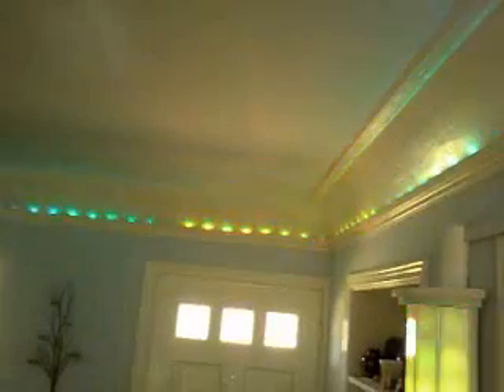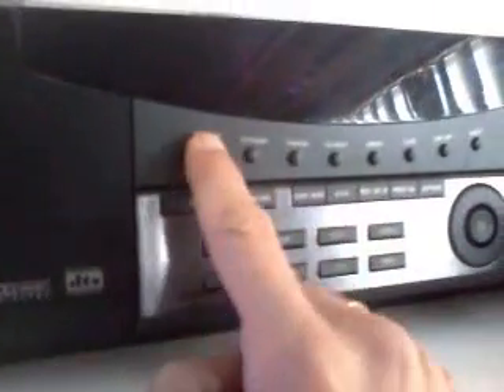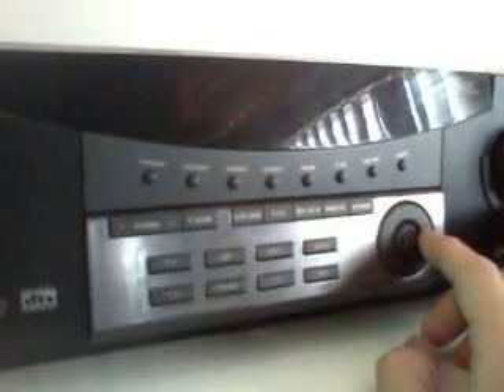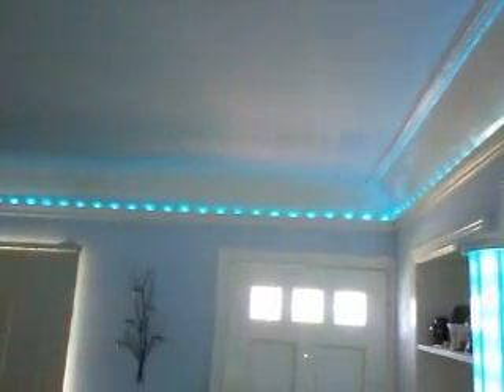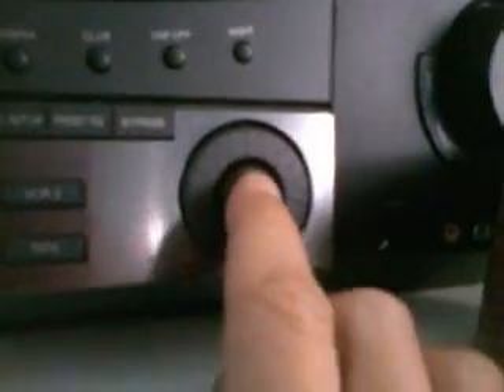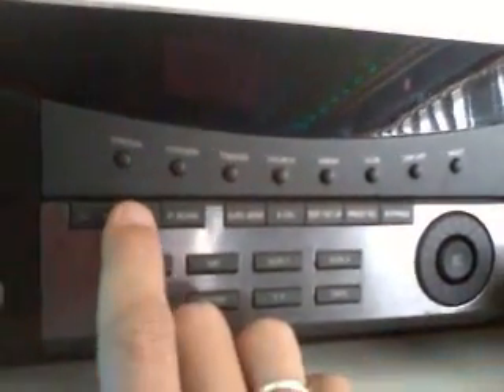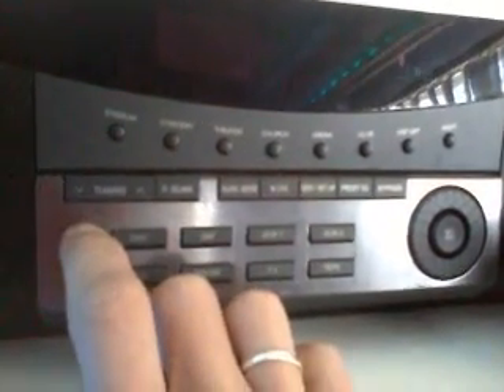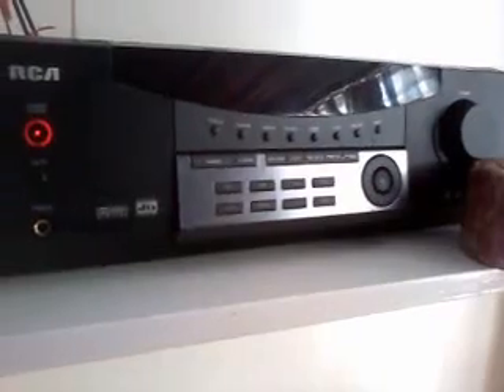Hacked a Stereo Panel - Now Lighting Control Panel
This is a quick demo of how a stereo front face was modified so that the buttons and dials control a lighting system instead of music.

Link to code used for buttons and rotary encoder.